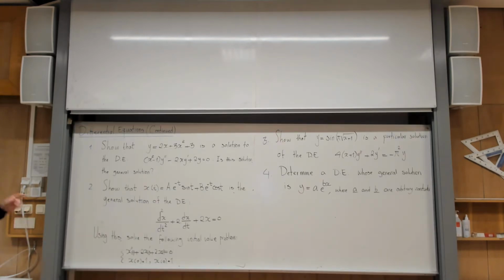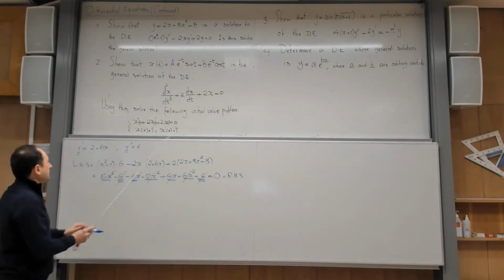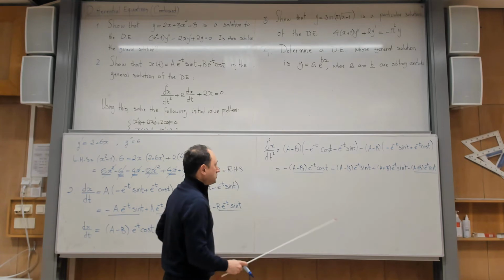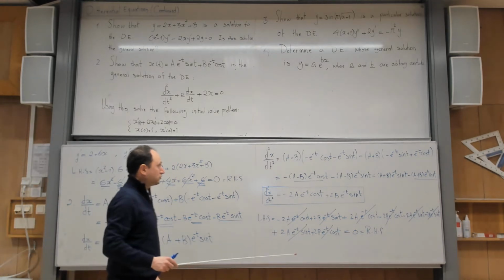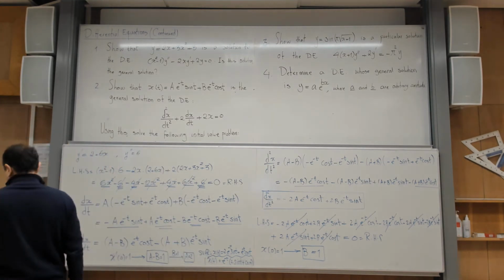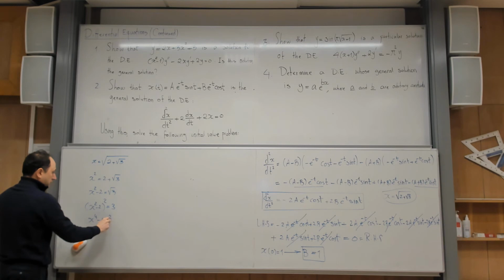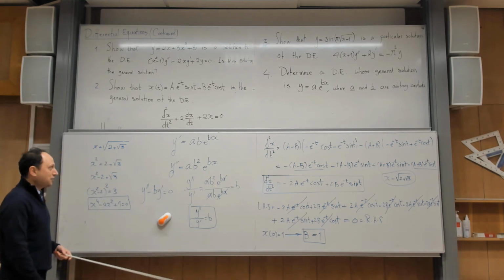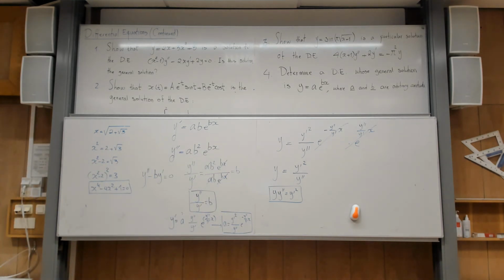Matematik 5, Differential Equations, Part 2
In this video, I solve some examples in differential equations.